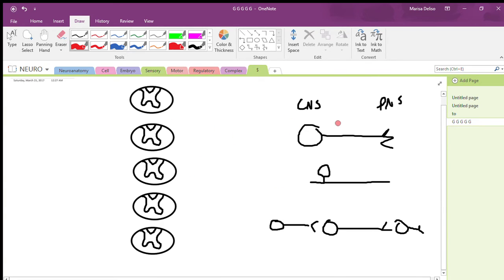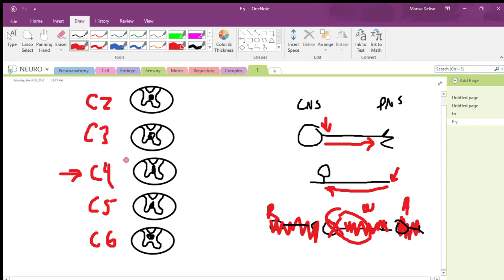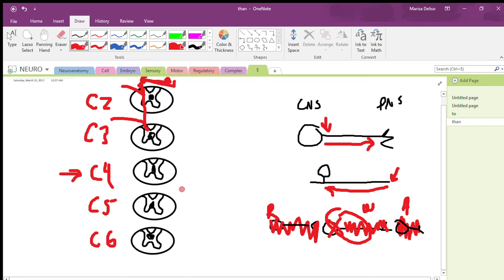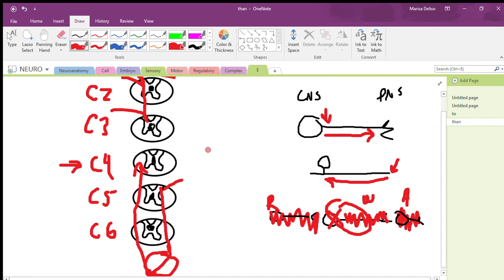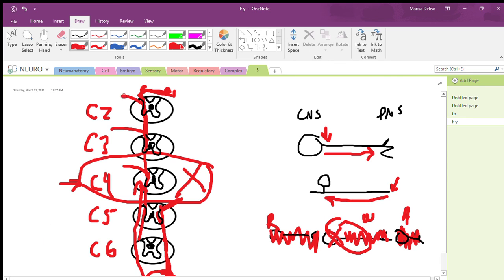Neuro Exam 1 Supplement